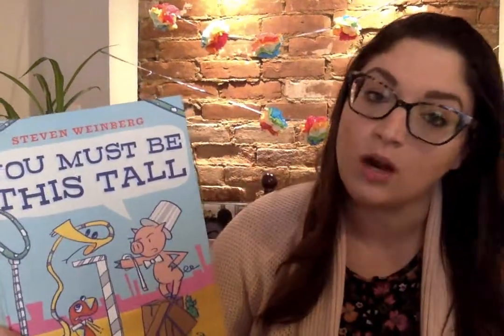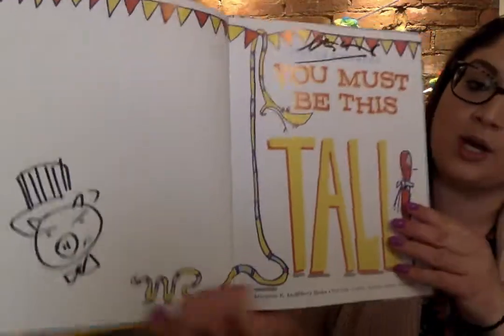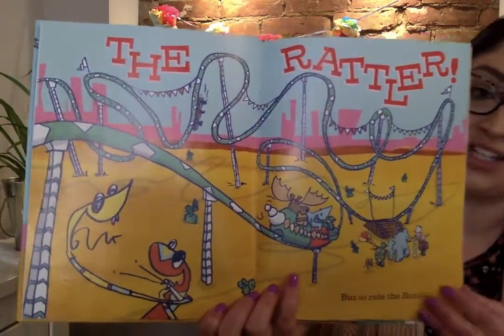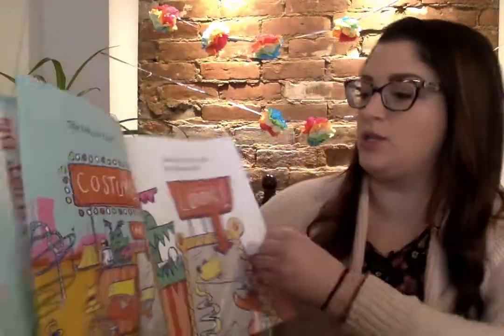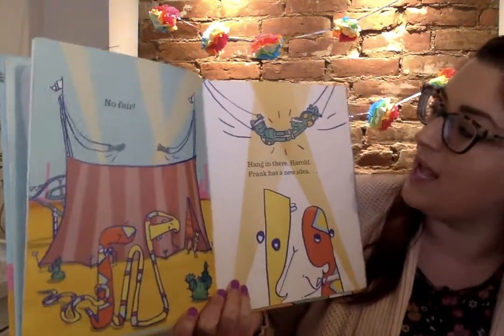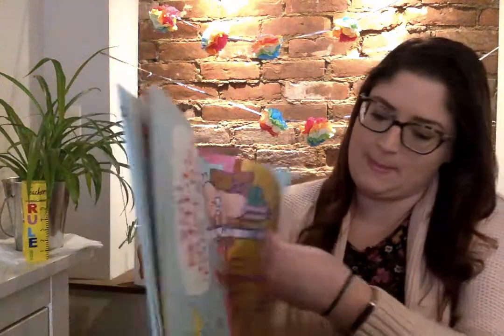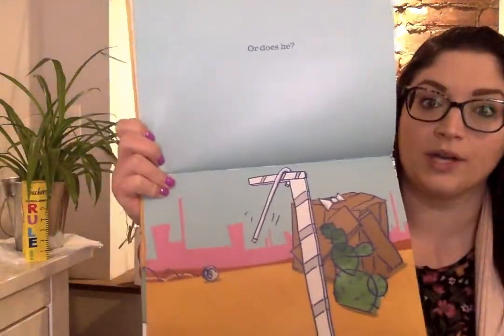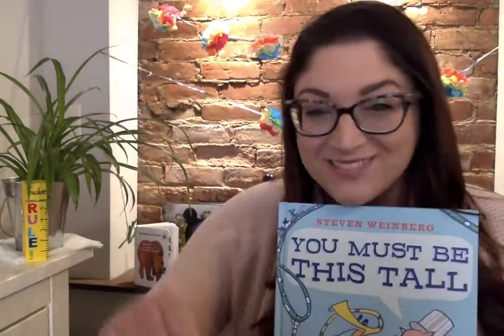You Must be This Tall by Steven Weinberg